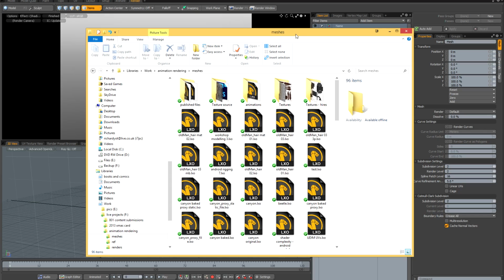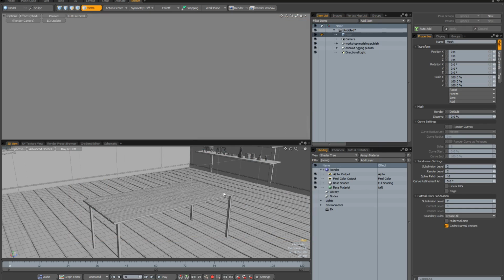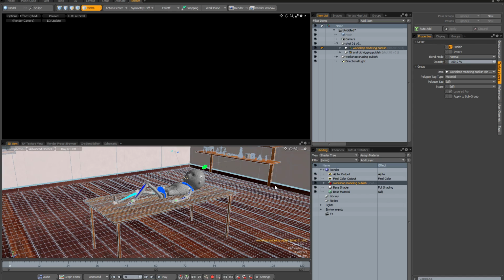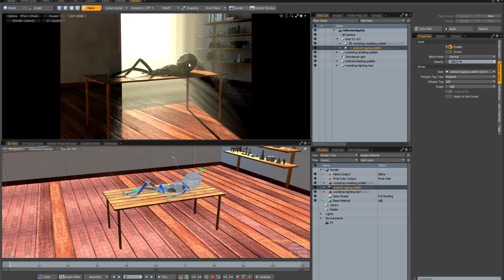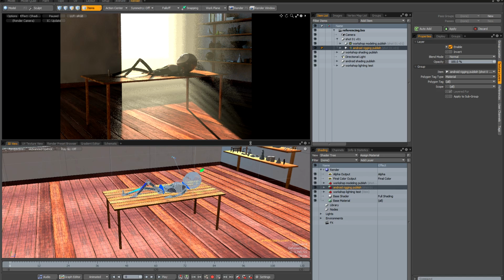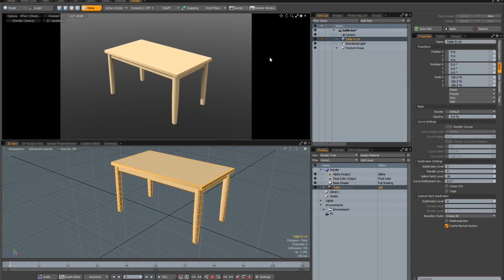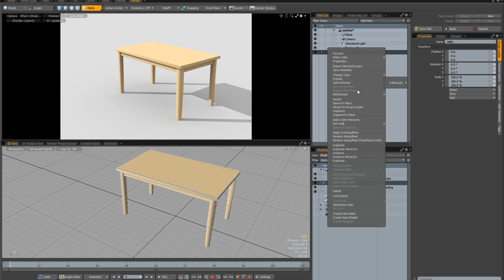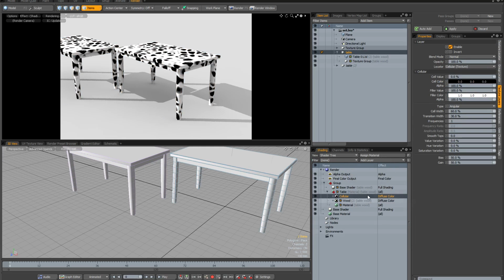04 File Management and Referencing